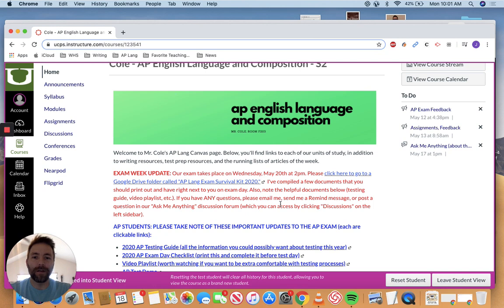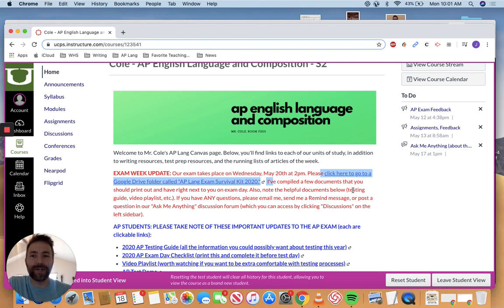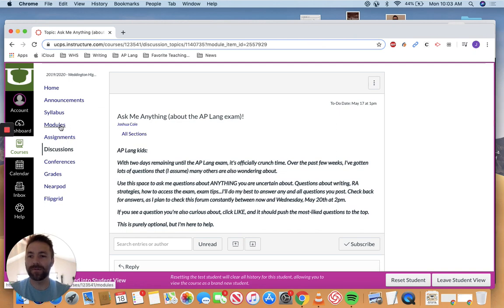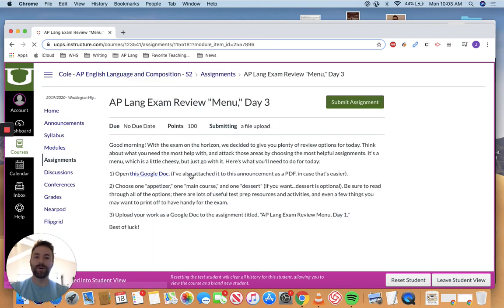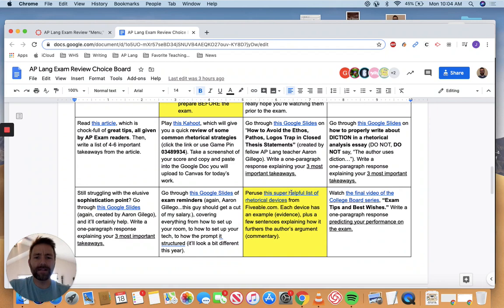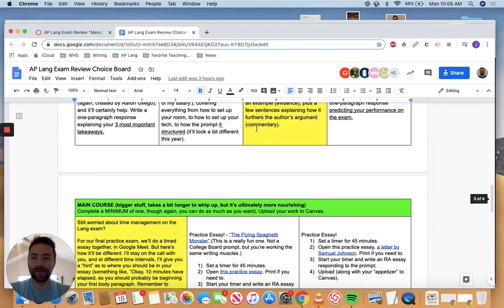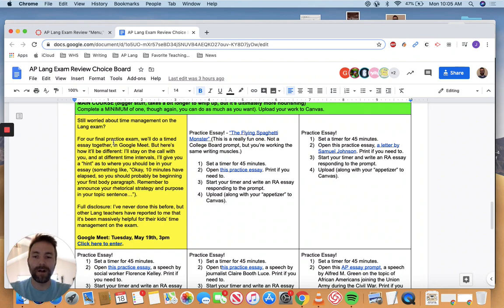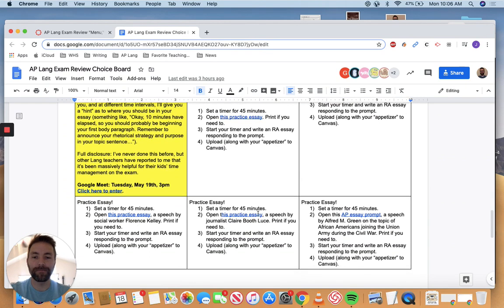AP Lang Exam Week Update!